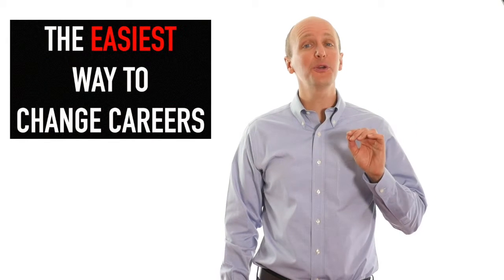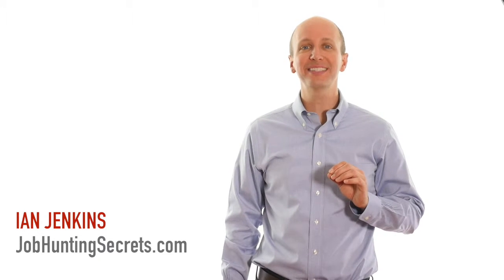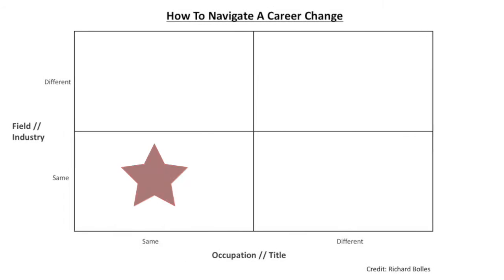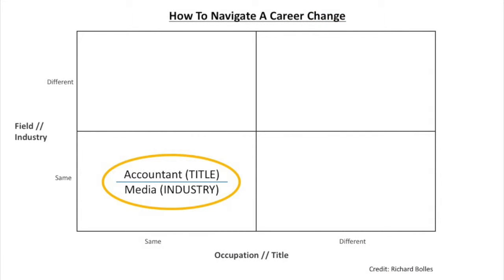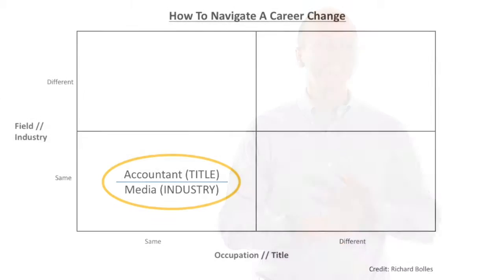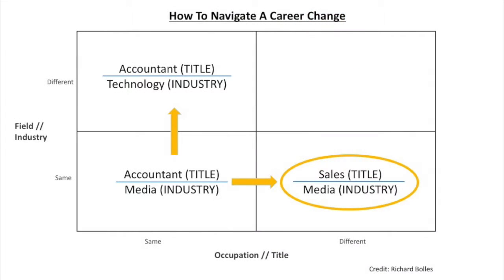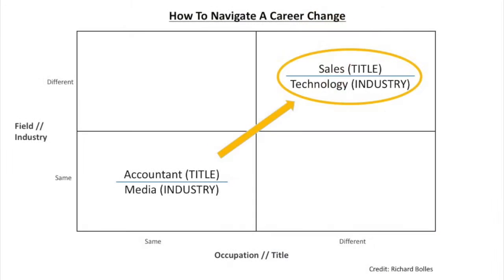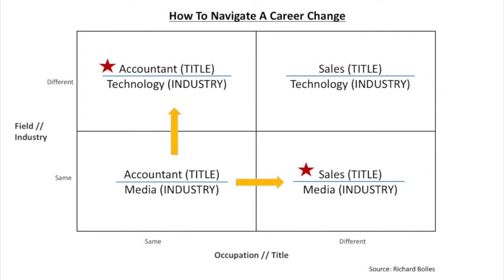Job Hunting Tips - How To Change Careers (Easy Way)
- Free Training on How To Change Careers Easy

Hi guys, Ian Jenkins here from JobHuntingSecrets.com.

Chances are you landed on this video because you wanted to know more on the topic of how to change careers. In this video, I’m going to be teaching you the best practices of how to change careers.

If you want to find out how to change careers easy, all you need to do is follow these job hunting tips.

In this tutorial I will show you easy way to change careers with a simple job hunting tip. So let’s get going and get a job!